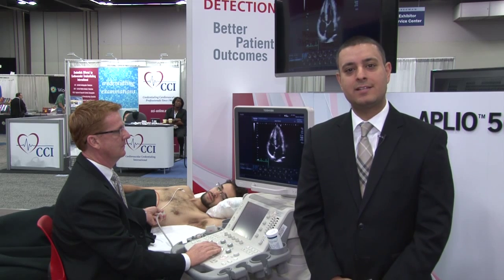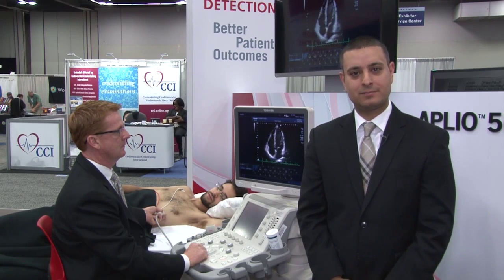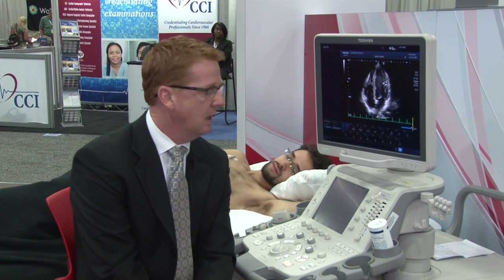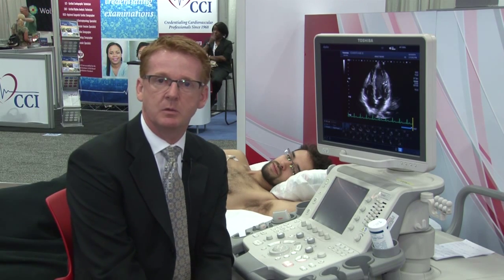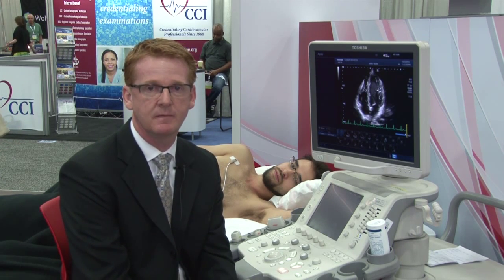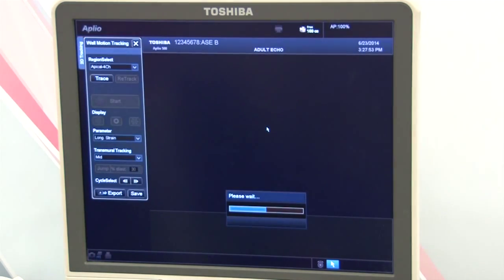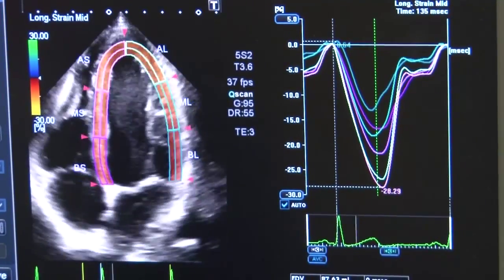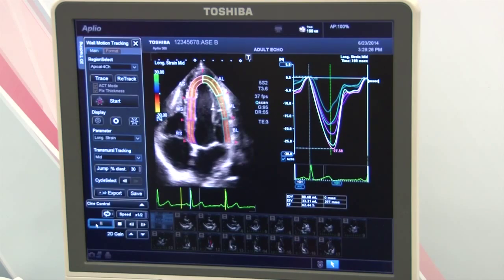See the Unseen for Early Detection in Cardiac Echo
The Aplio 500 CV is the system of choice for all premium 2-D cardiac exams. Featuring Toshiba's 2-D Wall Motion Tracking technology, the system provides stunning visualization and quantitative analysis of myocardial wall motion with unrivaled accuracy and reproducibility. With on-board cardiac quantification measurements in all directions (radial, circumferential, 2D rotation and longitudinal), the Aplio 500 CV system is designed to get the most comprehensive information anytime and anywhere in the hospital, right at the patient's bedside. Additional cardiac-specific technologies include Tissue Enhancement, Advanced Dynamic Flow, Lateral Gain Controls, Tissue Doppler, Stress Echo, Flex-M Mode and Auto IMT. The system is easy to use, with superior ergonomics and a smaller footprint, making it easier to maneuver for greater patient access and improved workflow.

Diagnostic and Interventional Cardiology (DAIC) reaches more than 25,000 healthcare professionals in cardiology, interventional cardiology and cath labs across the United States. These influential buying team members rely on DAIC's award-winning editorial content and comparison charts as a unique research tool for specifying, recommending and approving technology/device purchases.